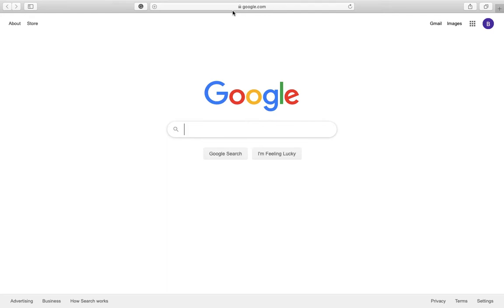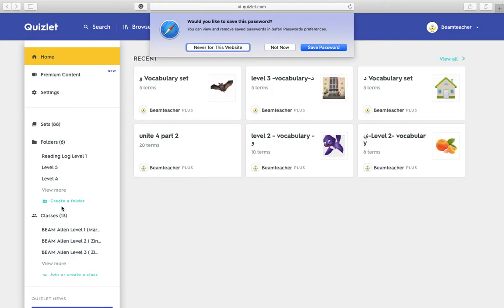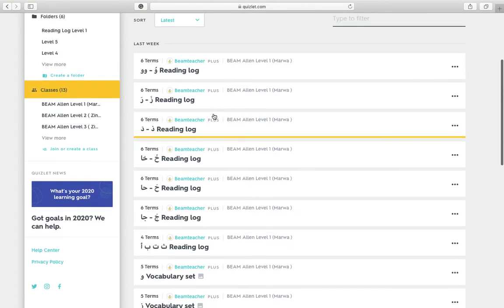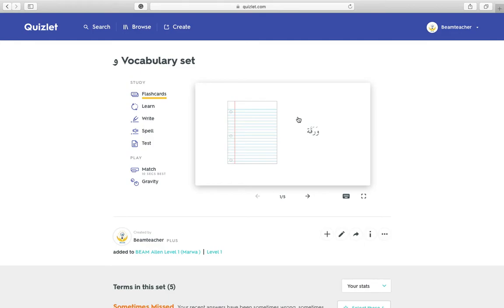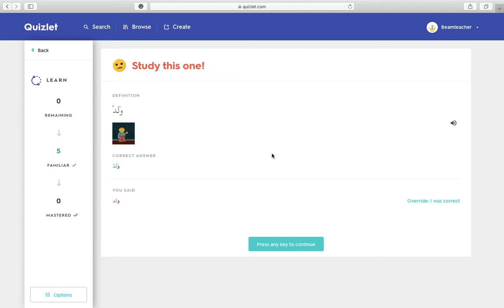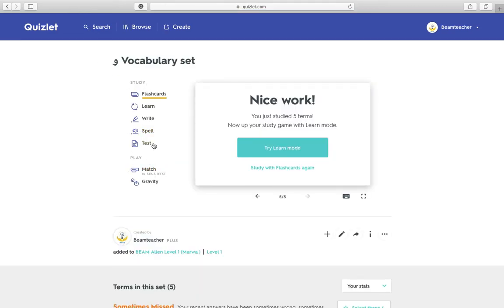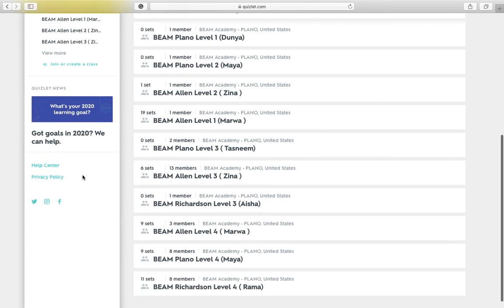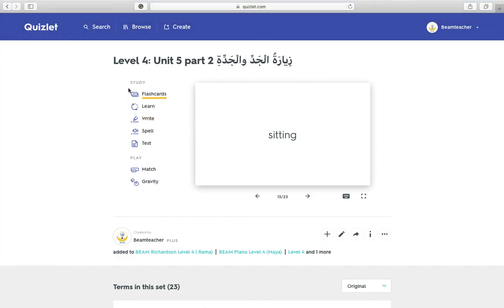BEAM Quizlet Tutorial